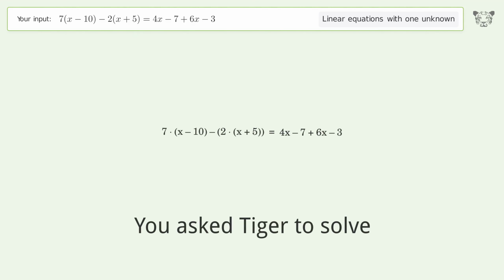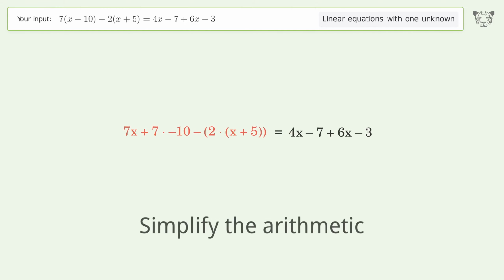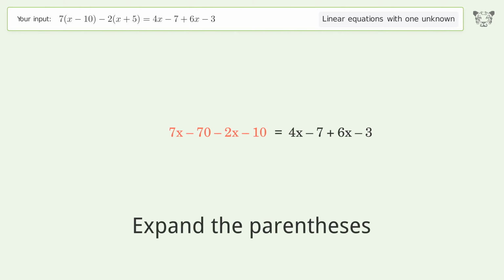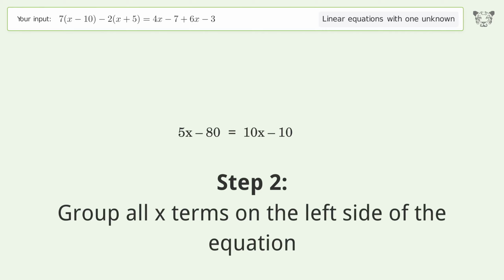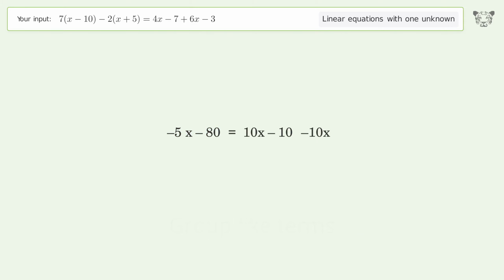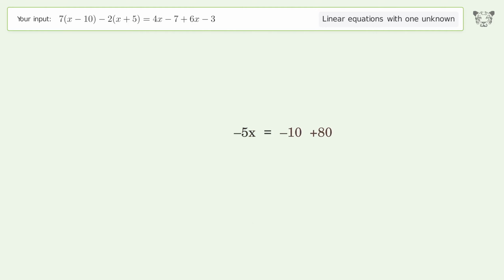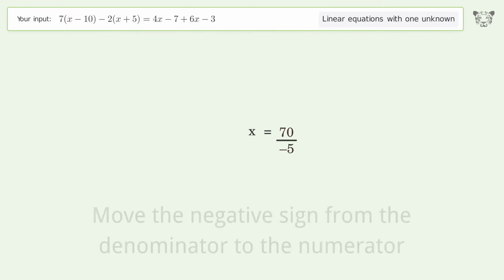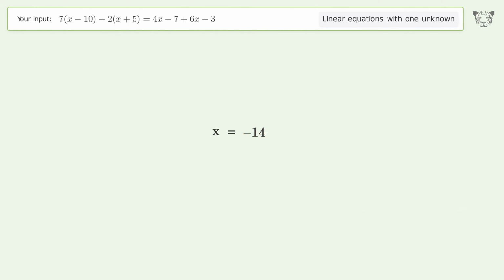Linear equation with one unknown: Solve 7(x-10)-2(x+5)=4x-7+6x-3 step-by-step solution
Solving 7(x-10)-2(x+5)=4x-7+6x-3 using the linear equation with one unknown solver

for a step-by-step and more tips and tricks for dealing with linear equations with one unknown.